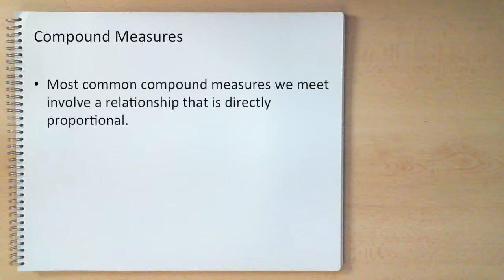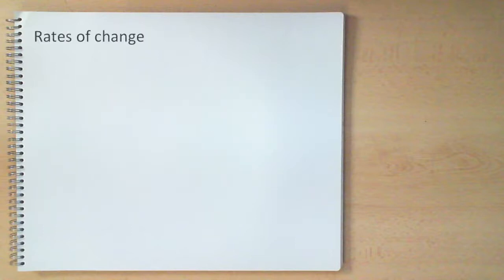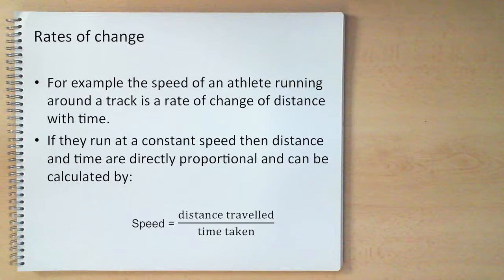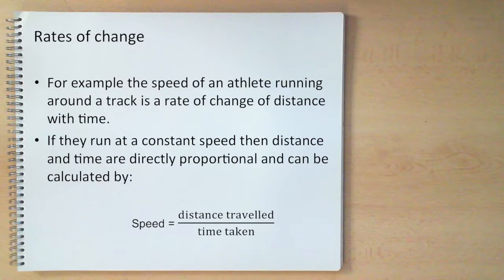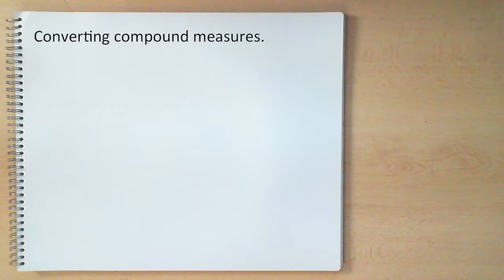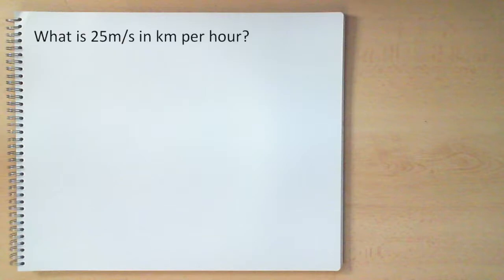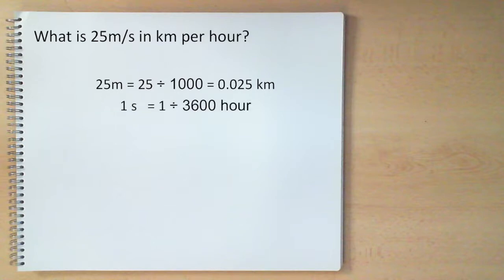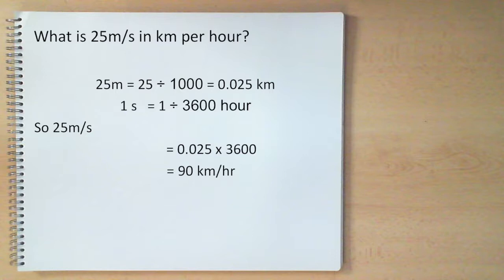INM CompoundMeasures 3ConvertingBetweenUnitsSpeed